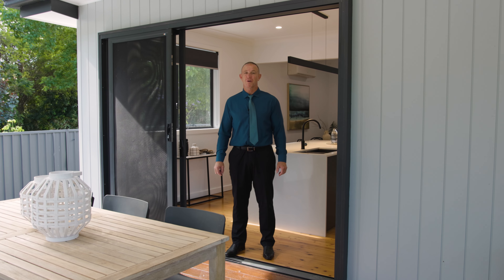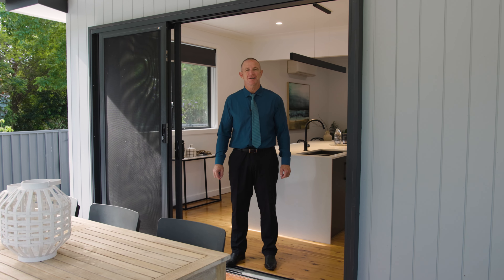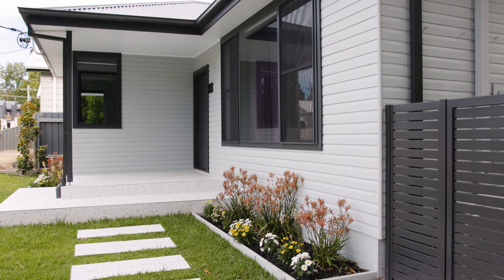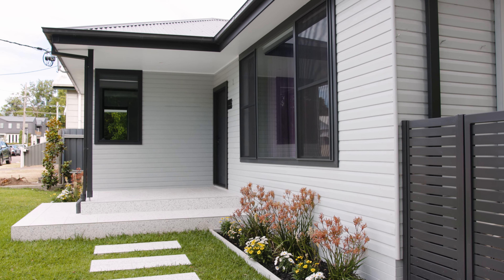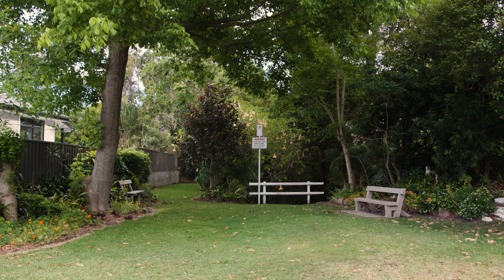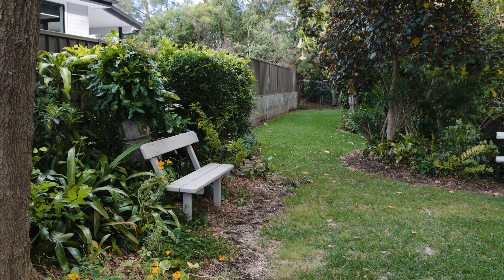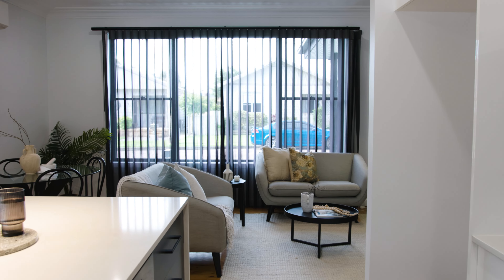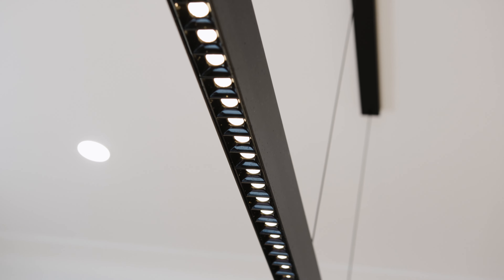8 Gorleston Tce, Cardiff (LJRE)